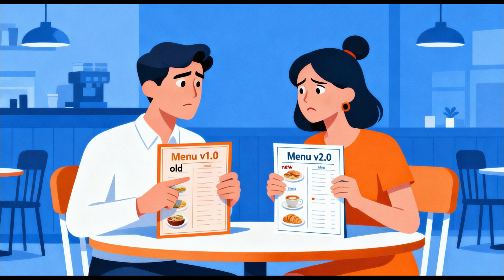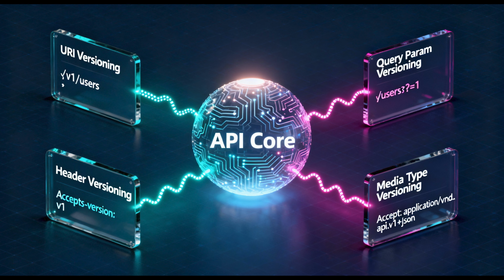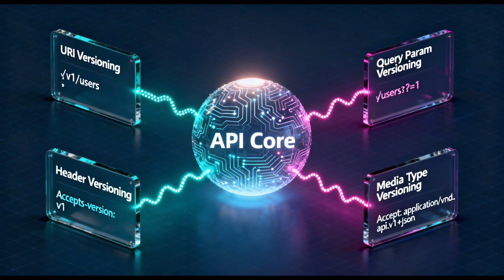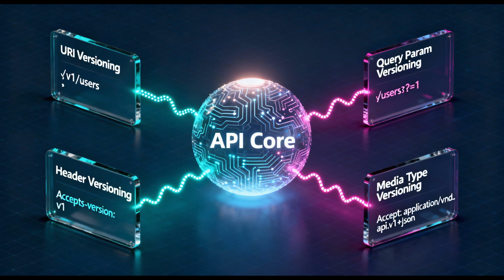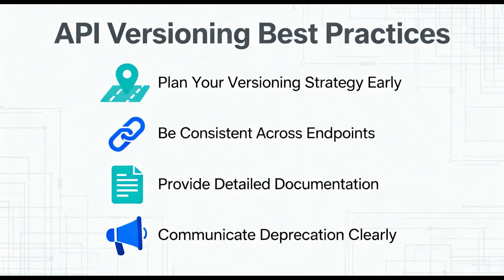Version Control for REST APIs – Explained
In this episode, we explore Version Control for REST APIs — why it matters, how it works, and how to do it right.
Learn about different versioning strategies like URI, Query Parameter, Header, and Media Type, and discover when to use each one.

With real-world examples from GitHub, Microsoft, and Google, you’ll gain the practical knowledge to design stable and future-proof APIs.

🎧 Simple explanations, real analogies, and clean thinking — the DotNet in Minutes way.